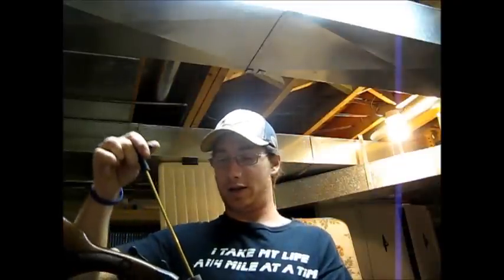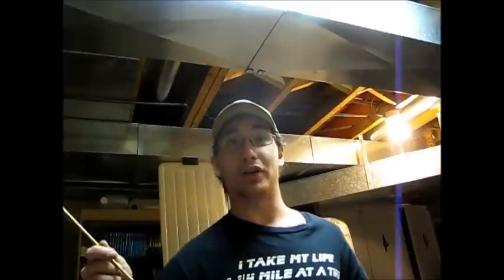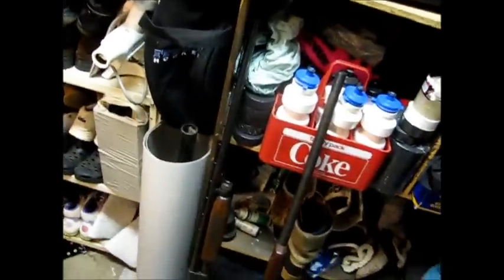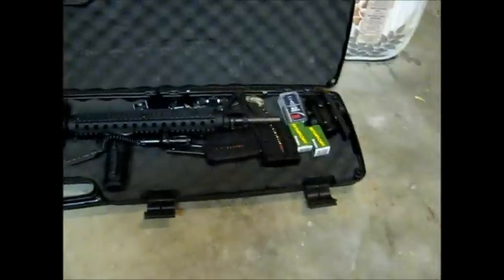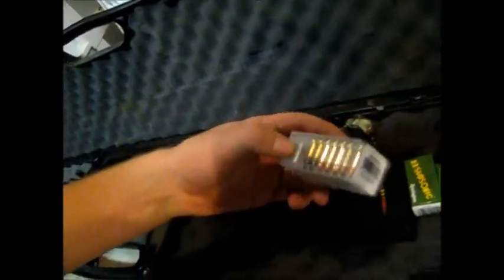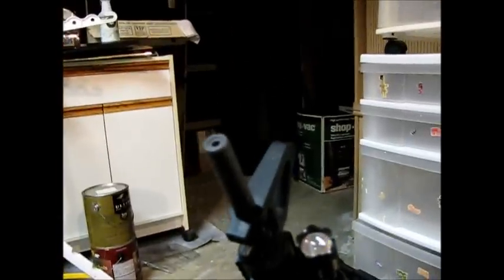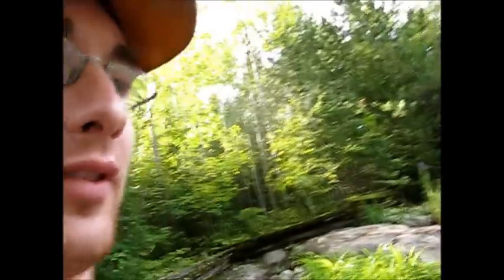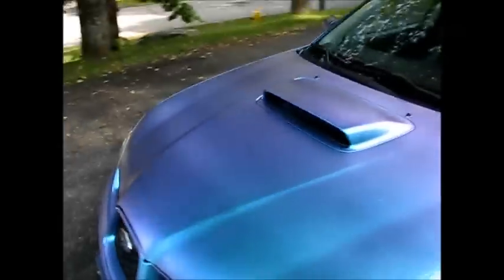KILLING A BBQ WITH GUNS!!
Follow me as i first clean the guns and then go out and shoot them! A buddy Jeff and i go out and shoot a BBQ!

Peace out BRUA!